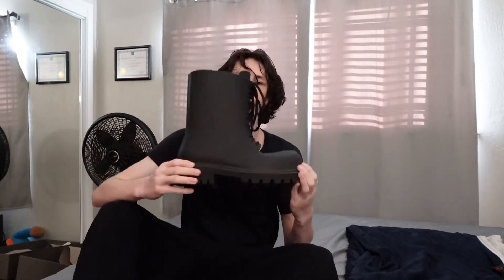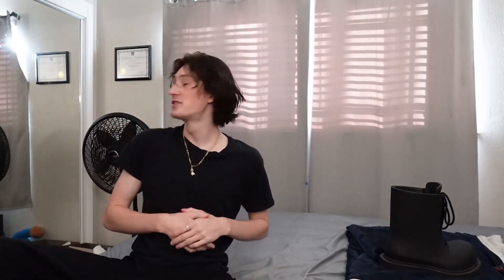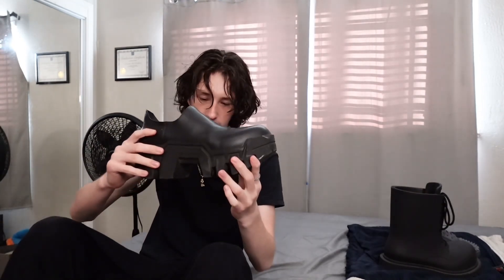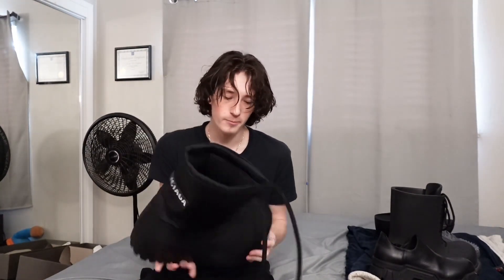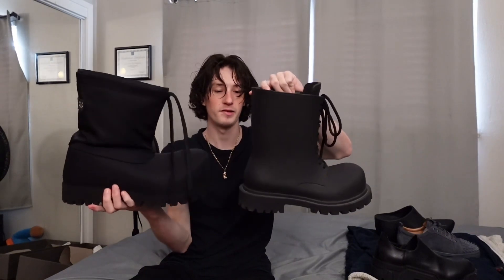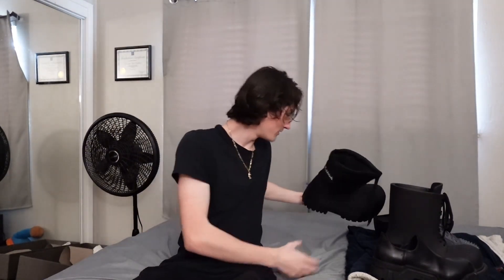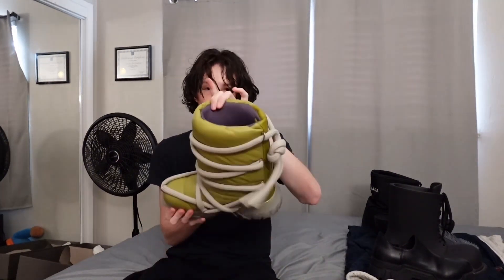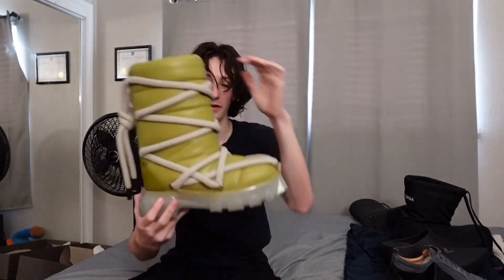My $10,000 Sneaker Collection (Balenciaga, Rick Owens…)